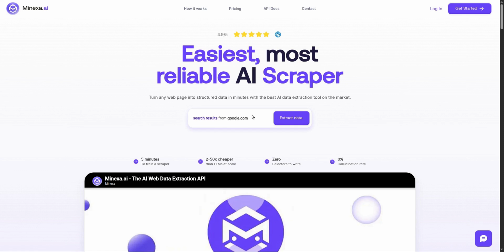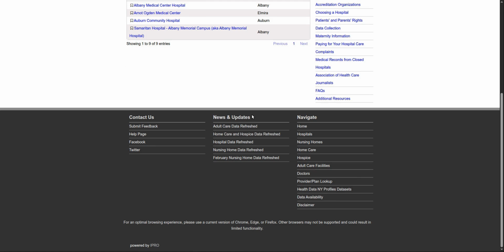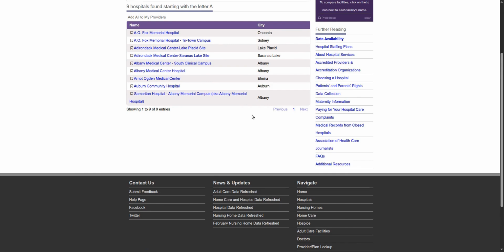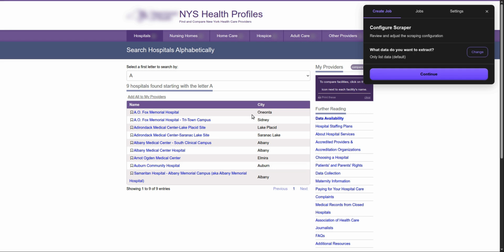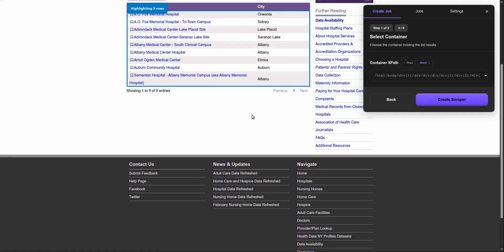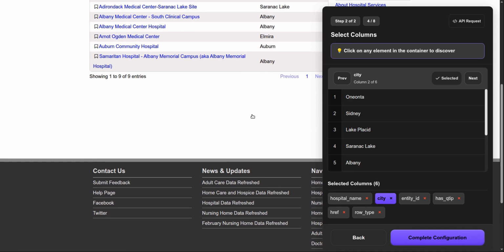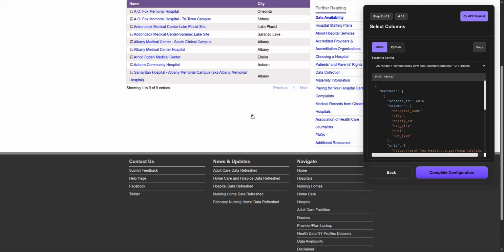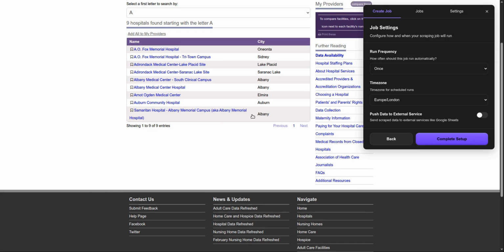How to Scrape Healthcare Facilities List from health.ny.gov with Minexa.ai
Discover how Minexa.ai makes extracting detailed healthcare facility listings and locations from health.ny.gov fast, accurate, and effortless.

👉 FOR DEVELOPERS & TECHNICAL USERS — Build scalable healthcare data extraction workflows with the Minexa API

This tutorial guides you through setting up Minexa.ai's powerful scraping tool in just minutes—no coding needed. Learn to navigate to the target page, launch the Chrome extension, and automatically detect pagination and data containers. See how to select relevant fields, generate reusable scrapers, and get clean, structured data ready for analysis or integration. Whether you're tracking healthcare providers or compiling location data, Minexa.ai handles complex web structures and dynamic content effortlessly. Export your data to Excel or JSON with confidence, knowing each value matches the website exactly. Start transforming web data extraction today with Minexa.ai.